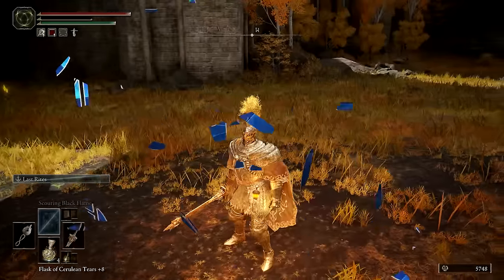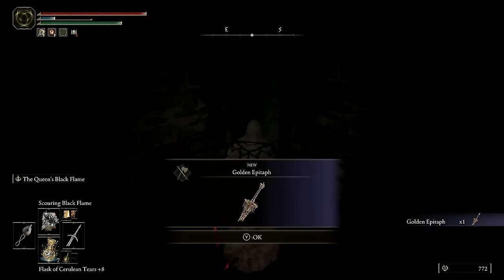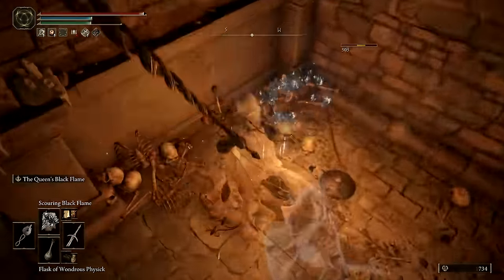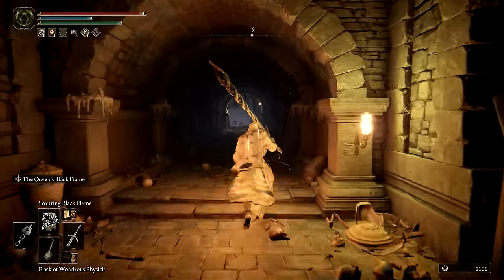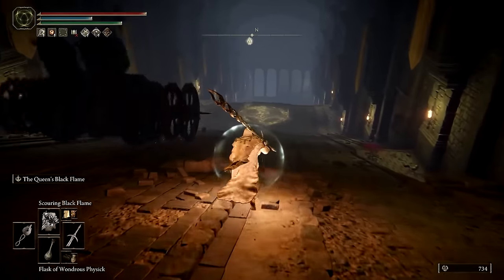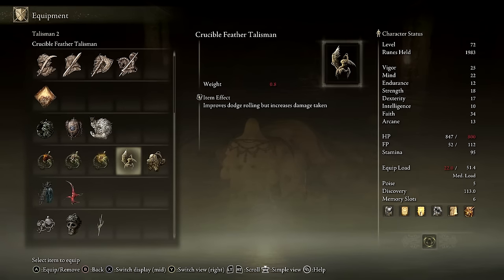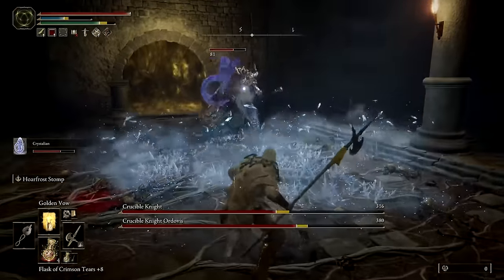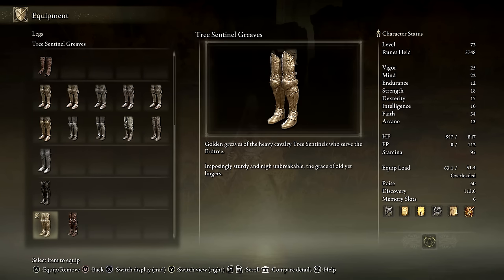Elden Ring: Auriza Hero's Grave Complete Guide (All Secrets and Hidden Items)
Complete guide to the Auriza Hero's Grave dungeon in Elden Ring.
This includes how to get the Crucible Axe Armor Set, Tree Sentinel Armor Set, Ordovis's Greatsword, Golden Epitaph, Crucible Feather Talisman, and Vulgar Militia Ashes.

Timestamps:
0:00 - Intro
0:19 - How to reach Auriza Hero's Grave
0:30 - Where to get Golden Epitaph Faith Sword
0:41 - How to destroy the Chariots Part 1 (Vulgar Militia Ashes)
1:50 - How to destroy the Chariots Part 2 (Tree Sentinel Armor Set and Ash of War: Holy Ground)
2:58 - Where to find Crucible Feather Talisman
3:30 - Boss Fight (Crucible Axe Armor Set and Ordovis's Greatsword)
4:10 - Stats and Descriptions of Dungeon Items

Items and Required Stats:
Golden Epitaph:
-Str/Strength: 12
-Dex/Dexterity: 10
-Fai/Faith: 14

Ordovis's Greatsword:
-Str/Strength: 25
-Dex/Dexterity: 13
-Fai/Faith: 15

Vulgar Militia Ashes:
-70 FP required to Summon

Crucible Feather Talisman:
-Improves dodge rolling but increases damage taken

Ash of War: Holy Ground:
-Usable on all shields
-Create and area that continuously restores HP and boosts defense for self and allies inside it.

Tree Sentinel Armor:
-Super heavy, but also super tough armor of the Tree Sentinels.

Crucible Axe Armor:
-Heavy and durable armor, strengthens Aspects of the Crucible incantations